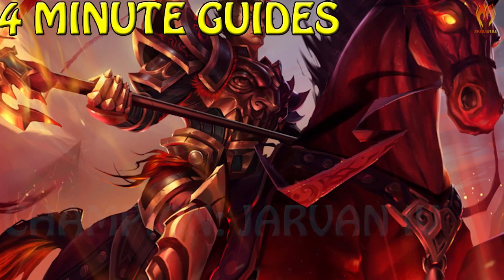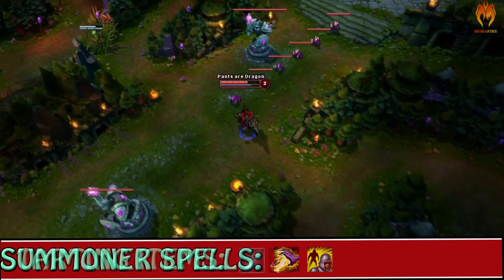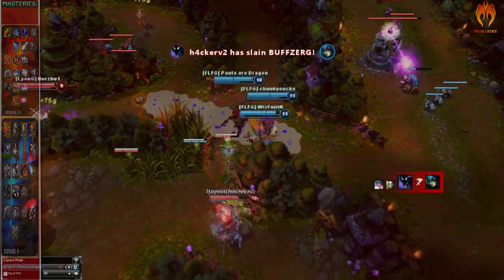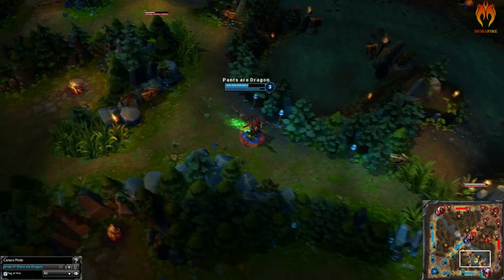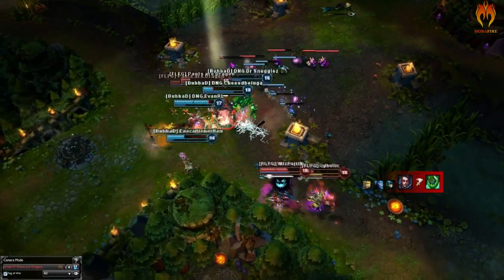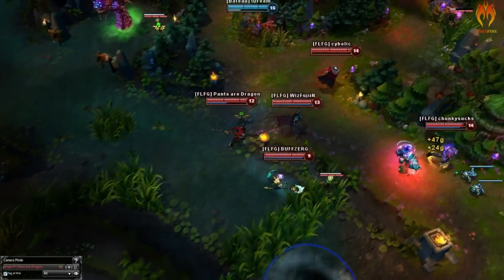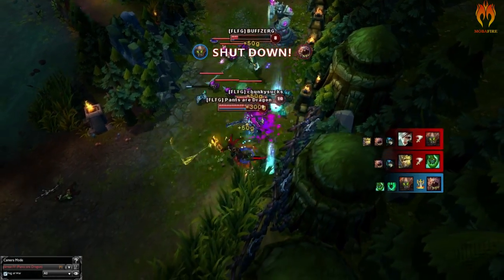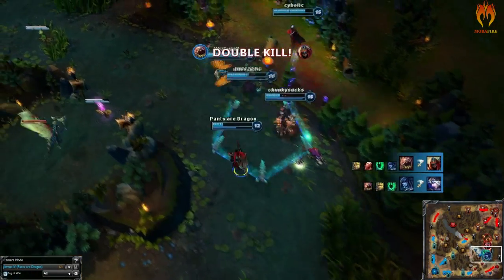✔ 4 Minute Challenger Guides : Jungle Jarvan IV ! ~ League of Legends ~ Season 3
UPDATE: Runes should be 9 Armor Penetration Reds and Full Magic Resist blues

fuck do i love me some dunk-a-roos

Mobafire Guide: COMING SOON